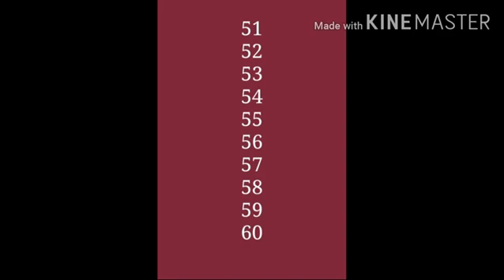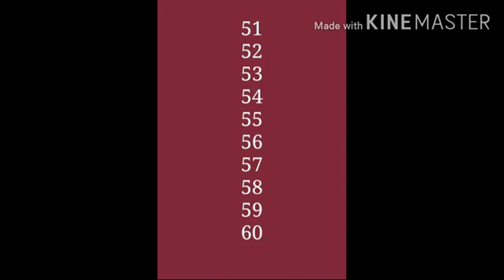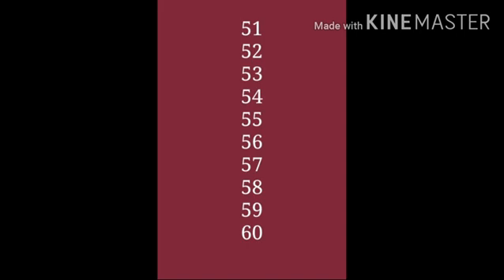Counting 51-60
Let's learn counting 51-60
Kindergarten
Surinder Kaur